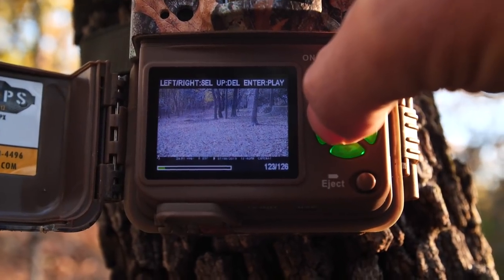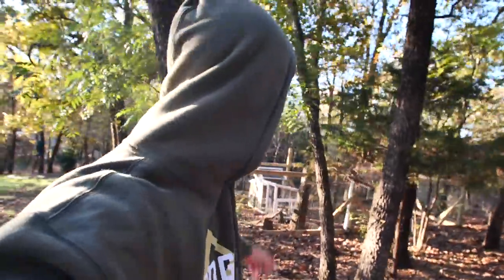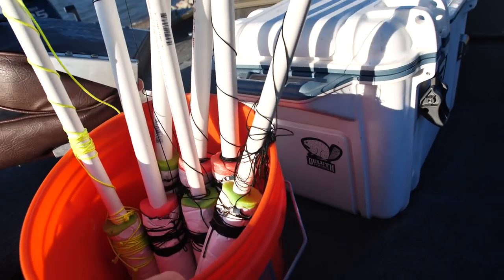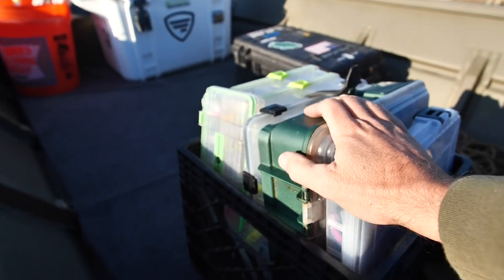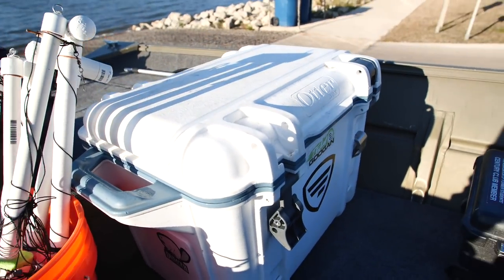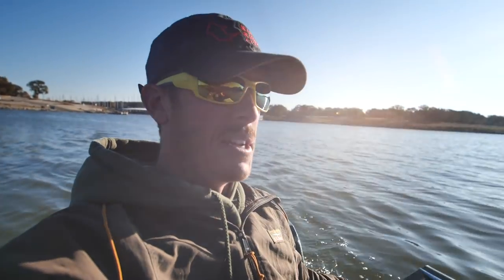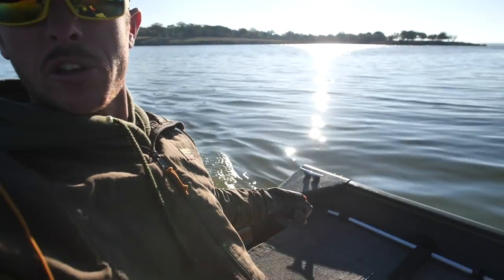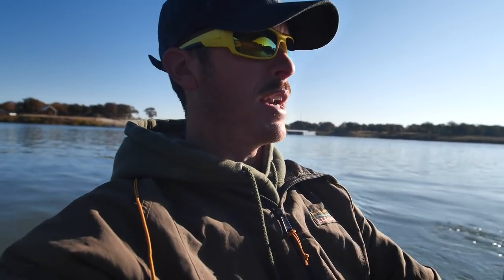JUG FISHING for Catfish in NEW Jon Boat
Fishing Jug lines in my new jon boat for catfish and doing some shallow water trolling and casting for whitebass, crappie, and bass species that will bite.